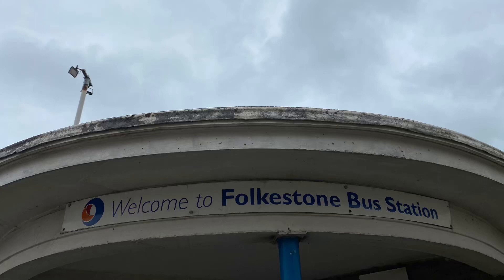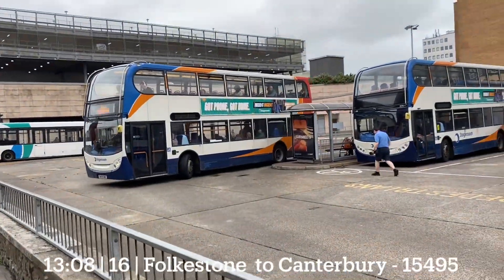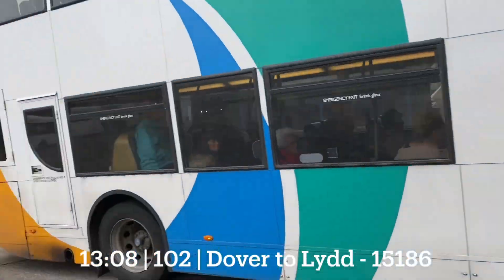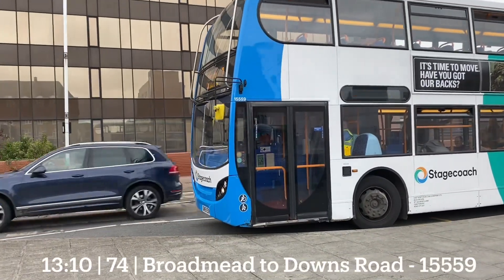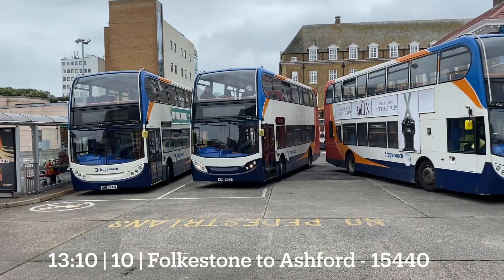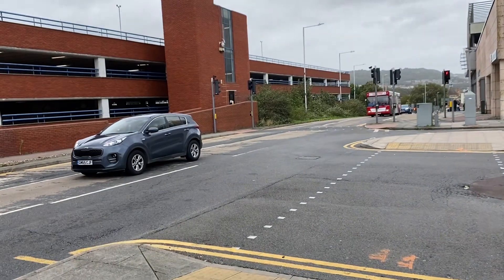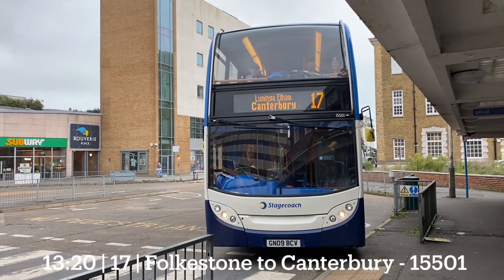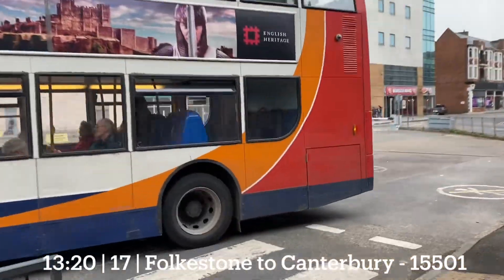Buses at Folkestone Bus Station